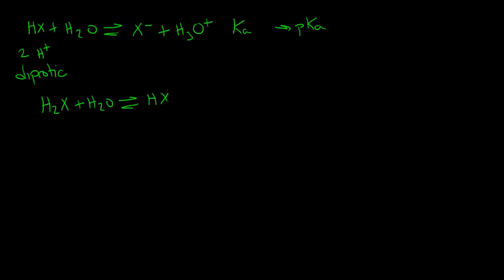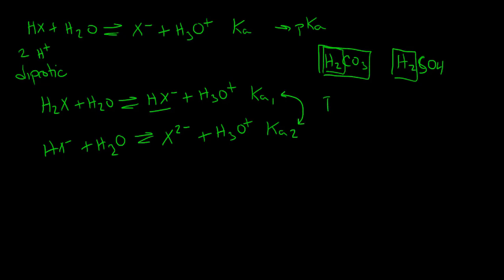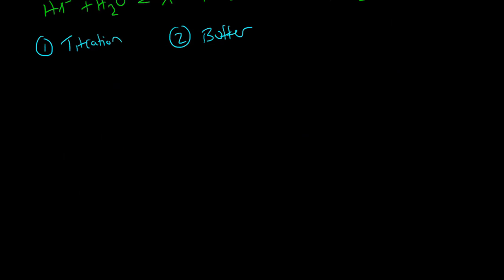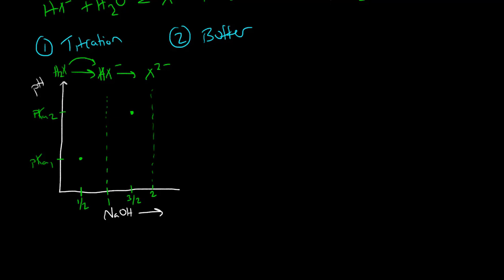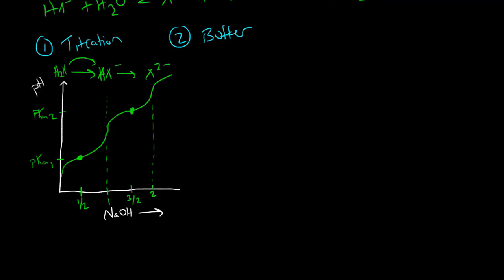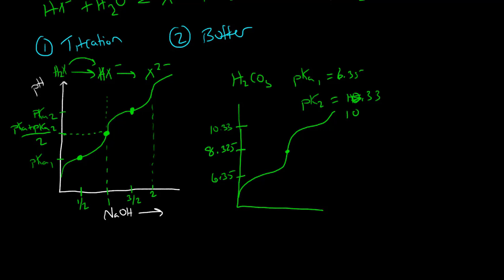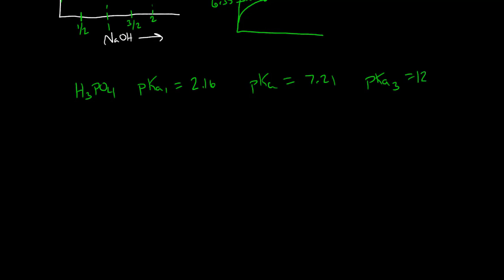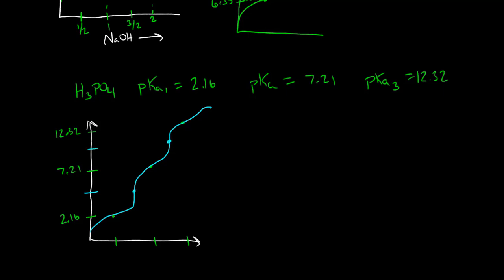PolyproticTitrations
This video introduces polyprotic acids and describes how they behave in a titration experiment.